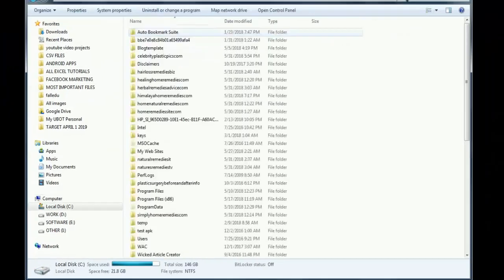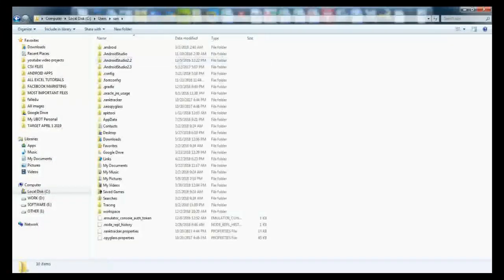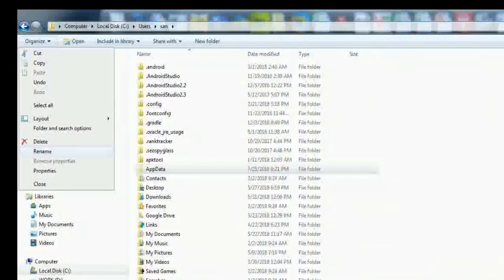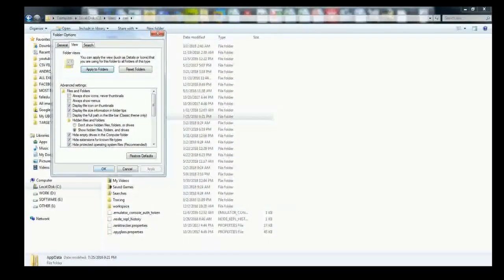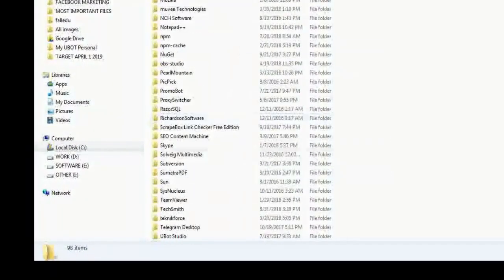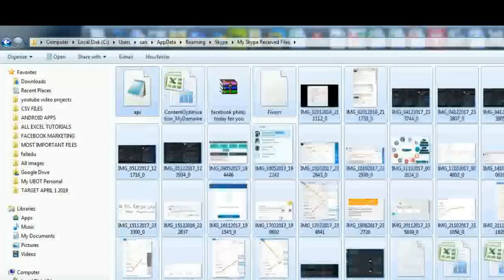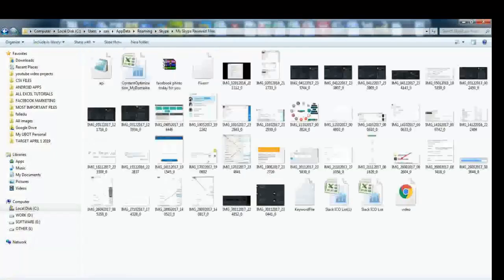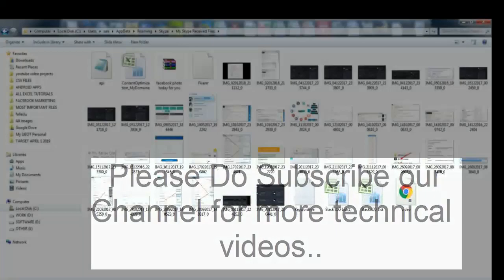skype download file location find a folder to which Skype saves received files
Today in this video we will learn how to find skype download file location, means where skype actually store all the downloaded files in our pc. Actually skype don't let you choose the destination files, it just save them into pre defined location and here today we will find that location.